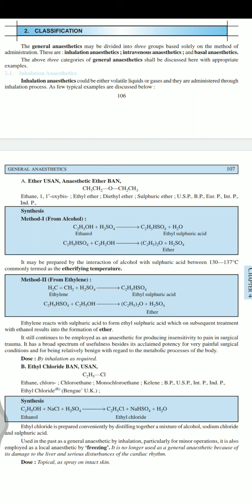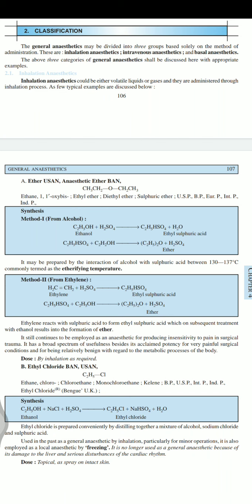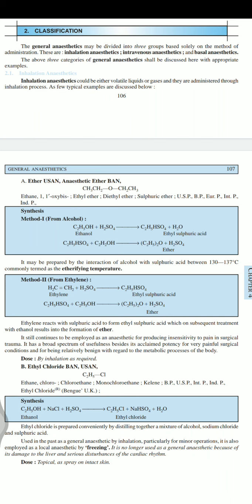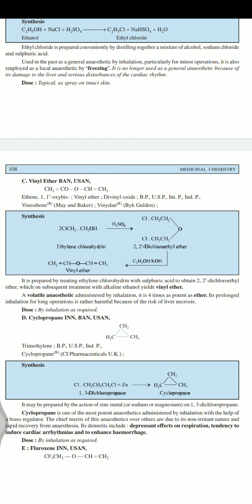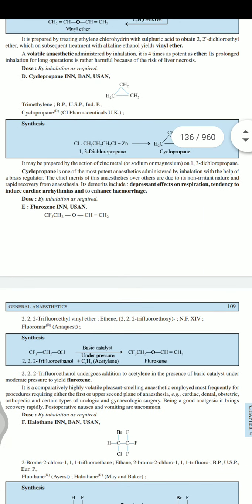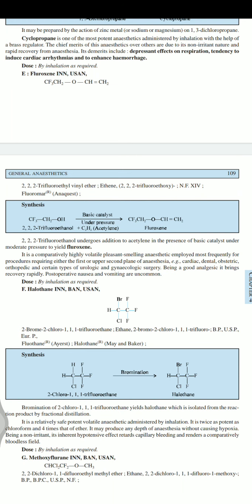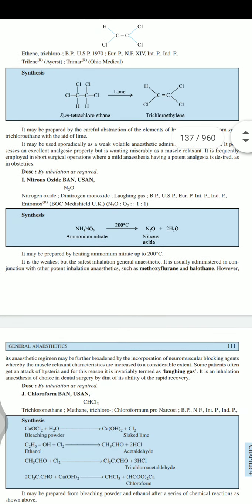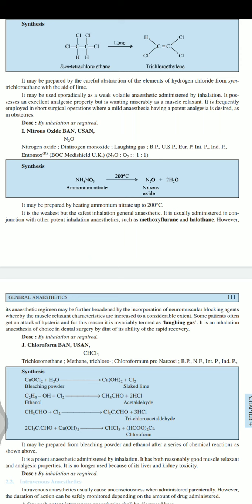General Anesthetics || Part 2 || Medicinal Chemistry